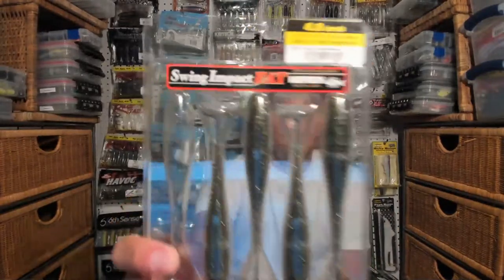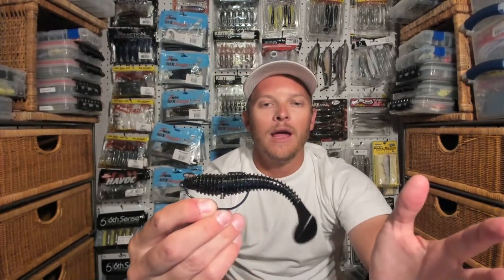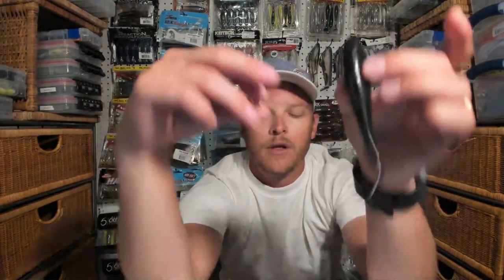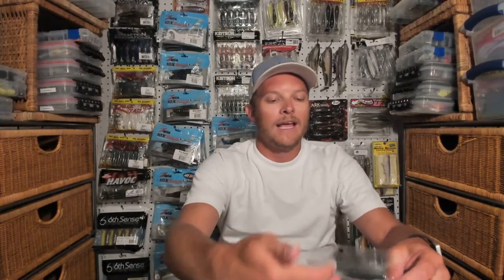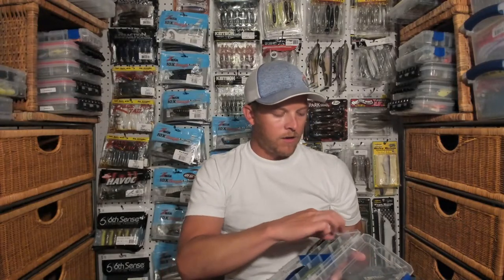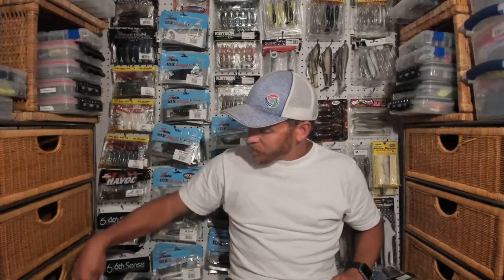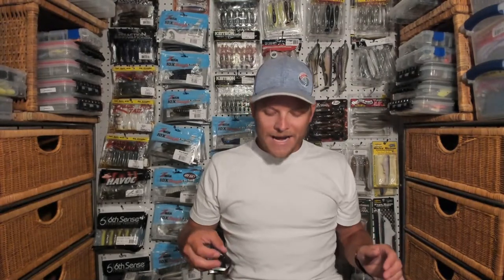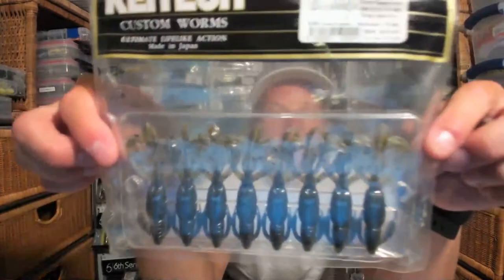5 Keitech Soft Plastic Baits You Need For Bass FishingIn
In this video I present my favorite Keitech soft plastic baits. Some are mainstream and very well known, while others perhaps fly under the radar and are definitely lesser known. These are all lures that I think every serious bass fisherman should have in the arsenal, and I mention why they are unique from other similar style baits on the market.

Most of these products are cheaper at DT than you'll find elsewhere, and by purchasing through the links in this video, you're helping support me and my channel as well as the growing small business that is Discount Tackle.